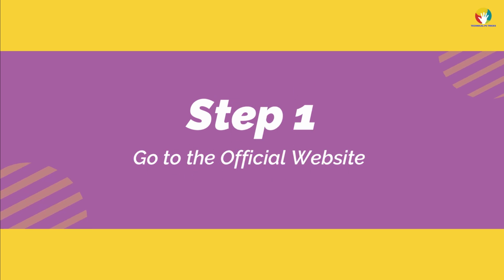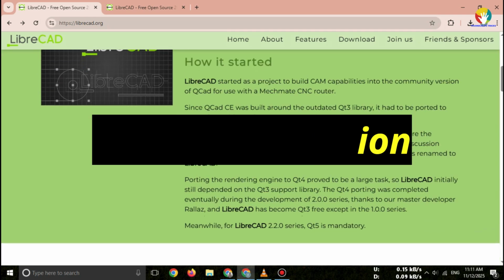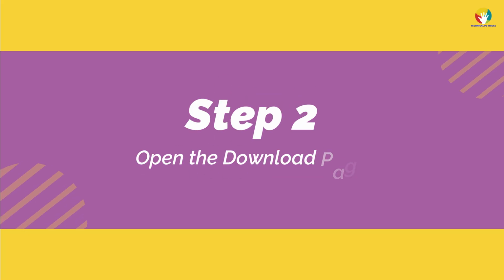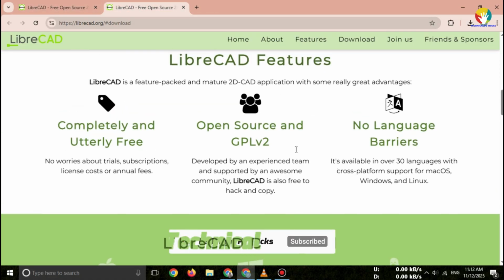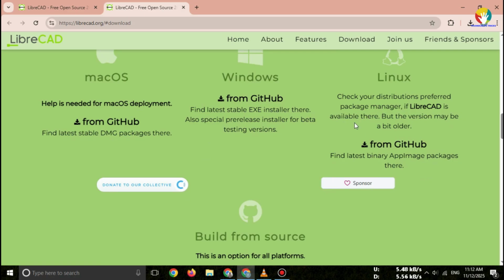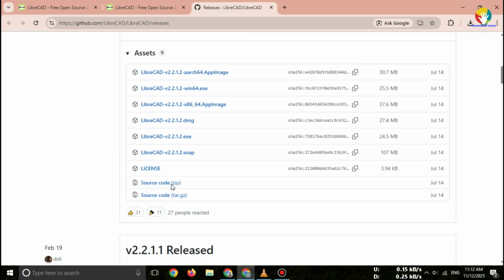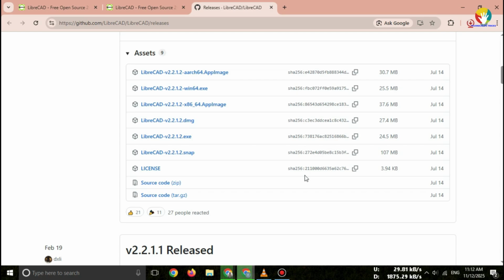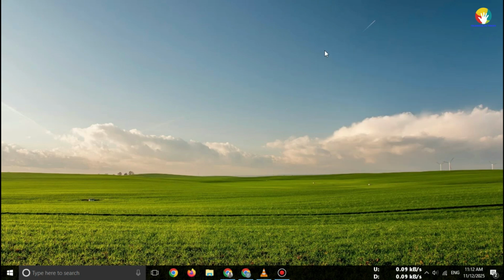How to Download LibreCAD 2D 2025 Free | 100% Official for Windows 10/11 & Mac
In this video, I’ll show you how to download LibreCAD 2D 2025 absolutely free — directly from the official LibreCAD website.

💻 No cracks, no fake websites — 100% safe and official method!
LibreCAD is one of the best free AutoCAD alternatives for 2D drafting, drawing, and engineering design.

✅ Works on: Windows 10 / Windows 11 (64-bit)
📦 File Size: Around 35–40 MB (Very Lightweight)
⚙️ Version: LibreCAD 2.2.0 (or newer)

📘 In This Video:
2️⃣ Which version to choose (Windows/macOS/Linux)
3️⃣ How to verify your setup file
4️⃣ Bonus tip to make LibreCAD run faster 🚀

librecad 2025 download,
librecad 2d cad software,
librecad official download,
autocad alternative free 2025,
free 2d cad software for windows 11,
librecad setup 2025,
best free cad software 2025,
engineering drawing software,
librecad vs autocad 2025,
open source cad software 2025,
lightweight cad software 2025